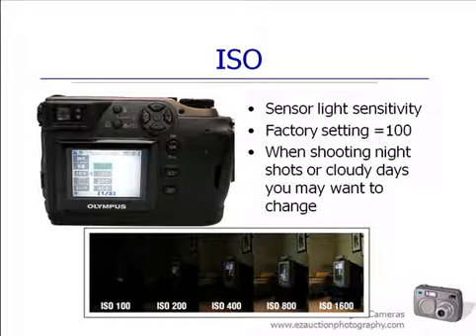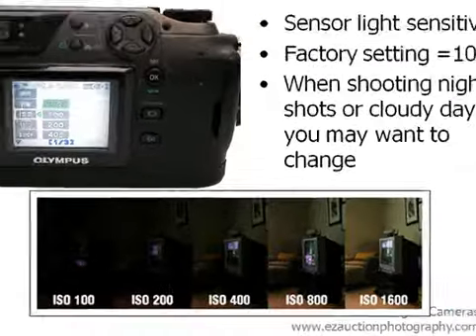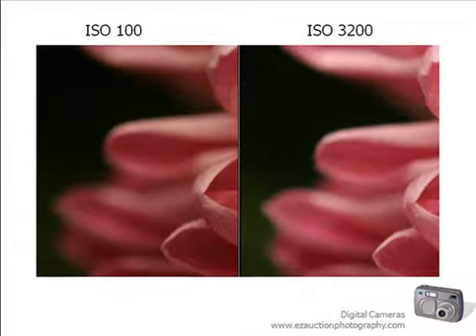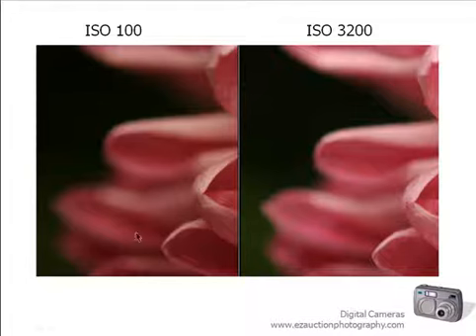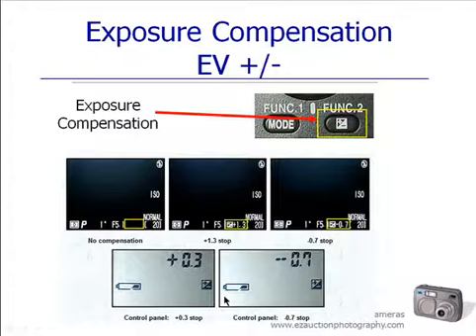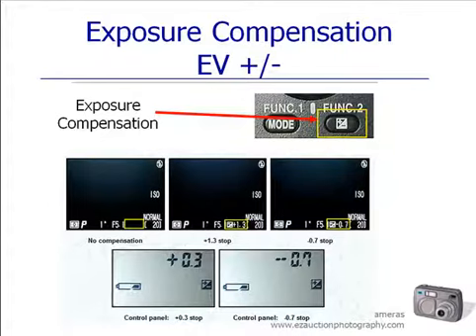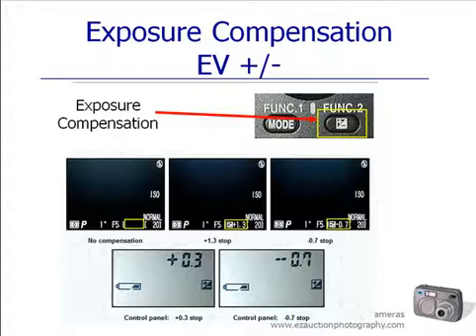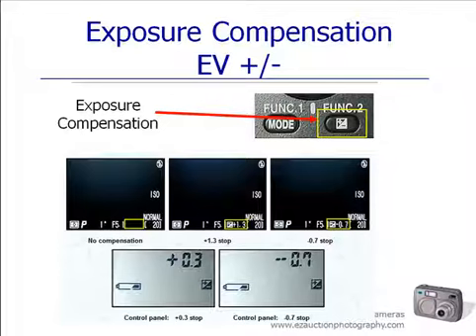Digital Photography Part 2 Section 3